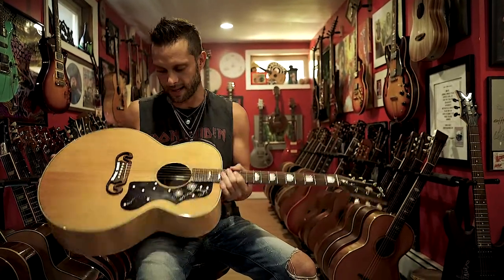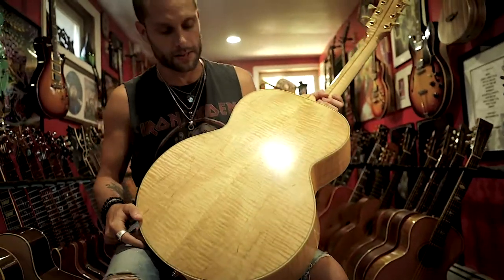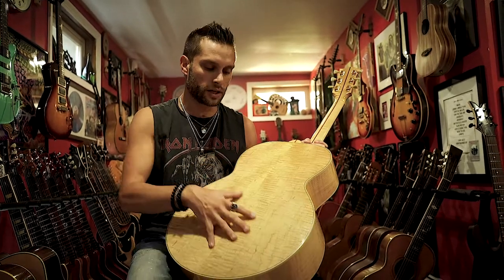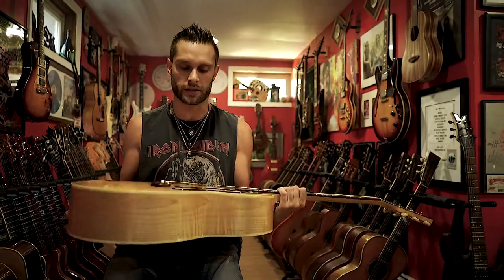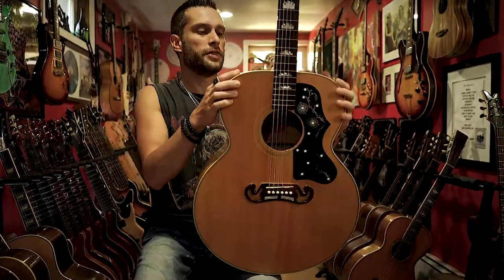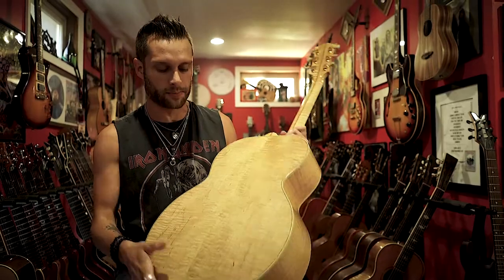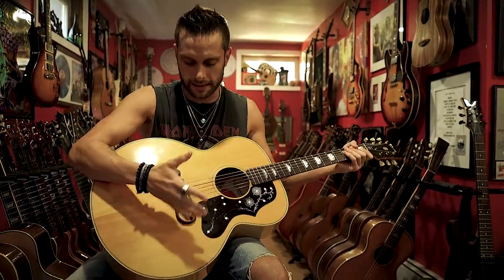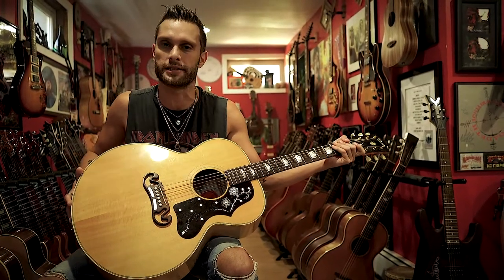This Gibson J-200 Is Suspicious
This is my story of debunking a weirdo, hoarder on craigslist claiming to have a J200.

He really had a Gibson J-150.

Which is pretty much a little nicer than a Gibson J-200 Standard.

But they didn't make that in 2001.

Watch the video :p